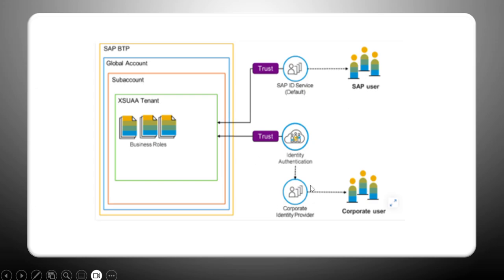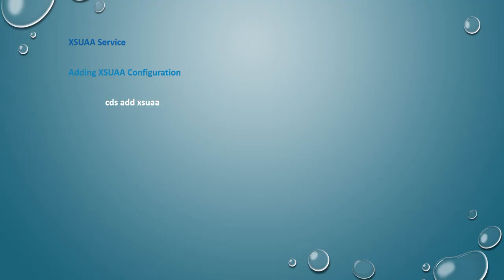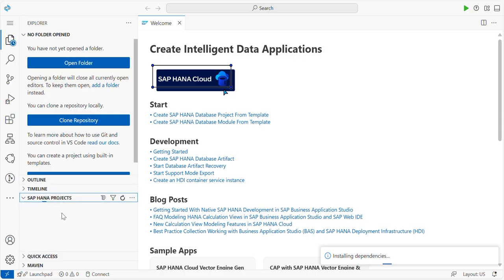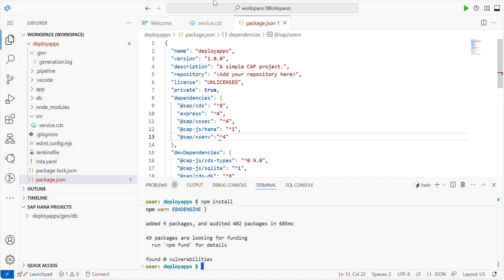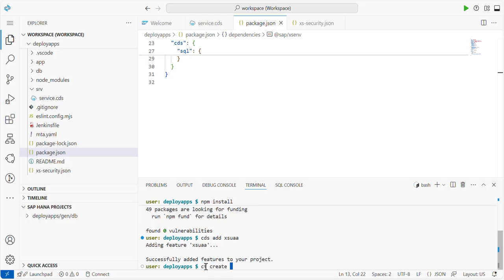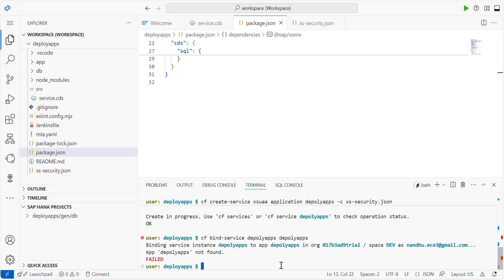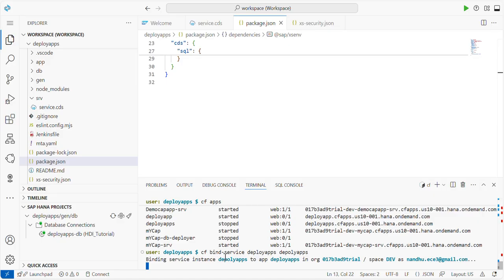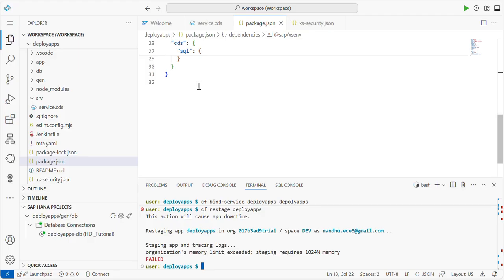Part 11) Secure Your CAPM App with XSUAA | Add Role-Based Authentication in SAP BTP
Learn how to add security to your CAPM (Cloud Application Programming Model) application using XSUAA (SAP Authorization and Trust Management) in SAP BTP. In this step-by-step tutorial, we will walk through how to configure XSUAA, define scopes and roles, add role collections, assign them to users, and protect your CAPM service endpoints with authentication and authorization.

We'll also test the secured service using SAP Build Work Zone and Postman to verify role-based access control (RBAC).

- How to configure xs-security.json
- How to bind XSUAA service to your CAPM app
- How to define roles and scopes
- Protecting service endpoints with @requires annotation
- Assigning roles in BTP cockpit
- Testing authorization using SAP Build Work Zone